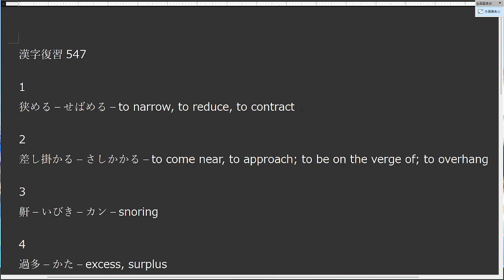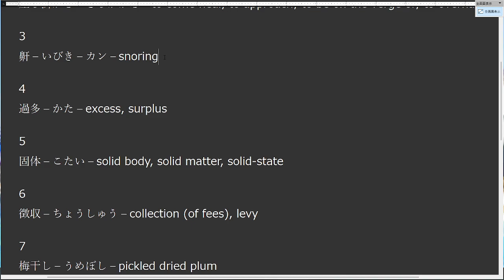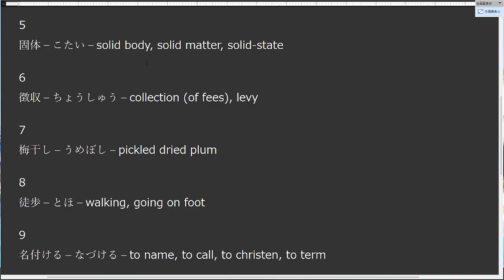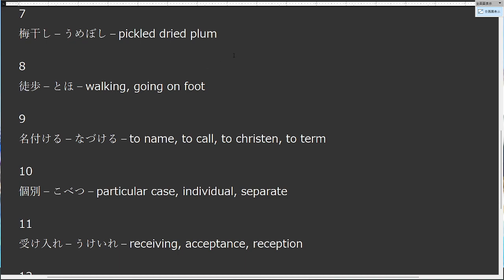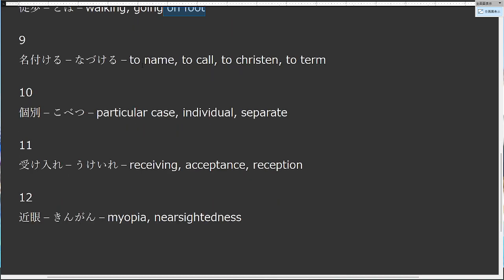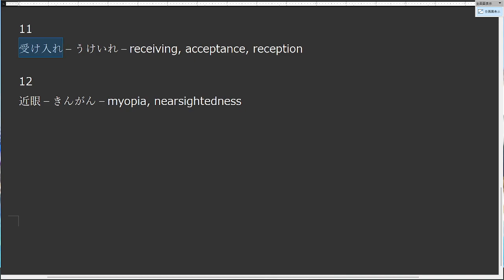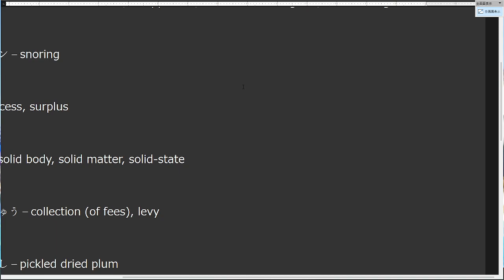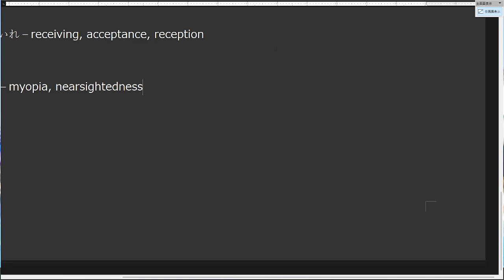Japanese JLPT N1 Study List, Day 547